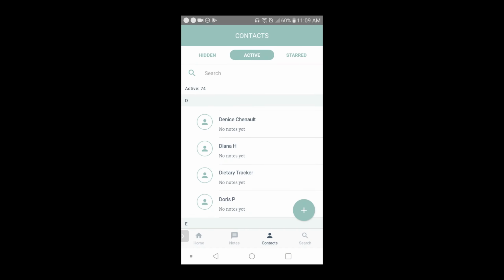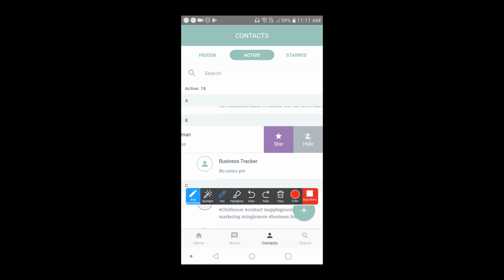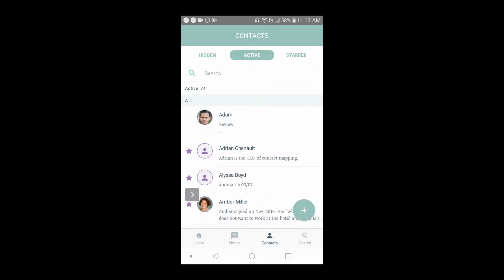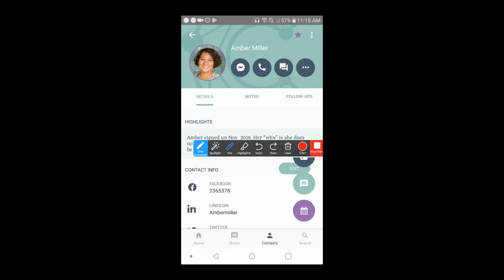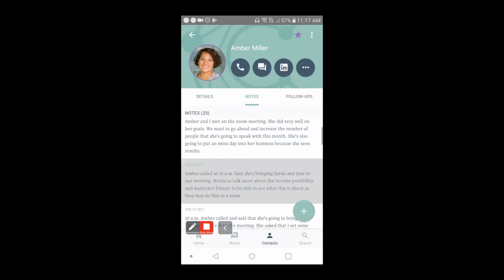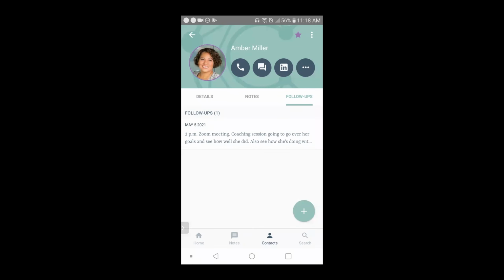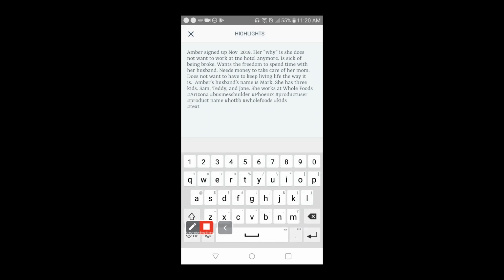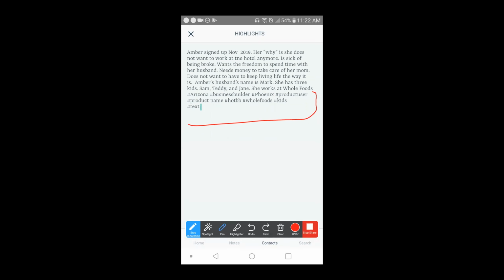Overview of the Contacts Area and Profile Info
This video will give you an overview of the Contacts Area,  an Individual Profile, and what information can be found and stored here.